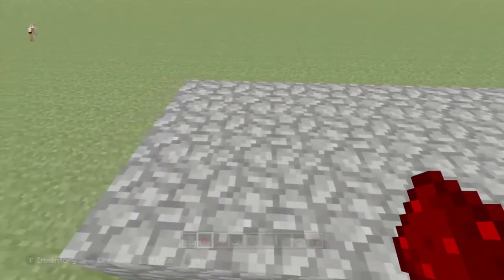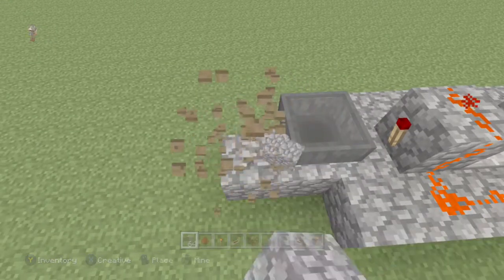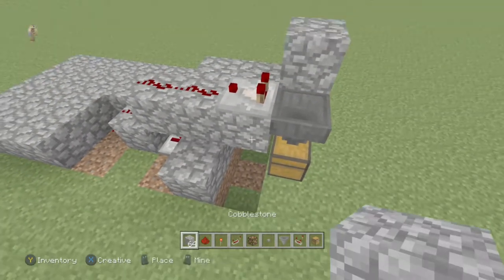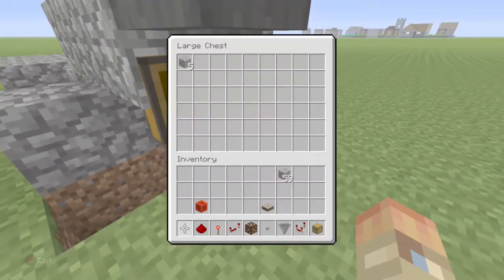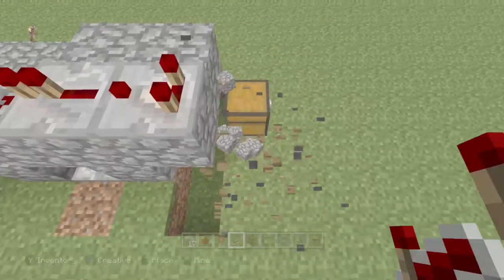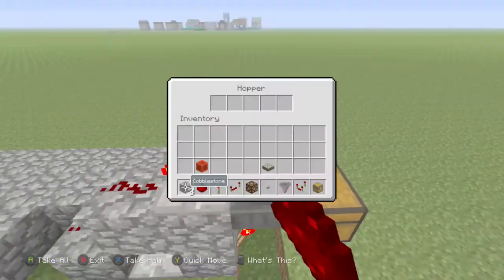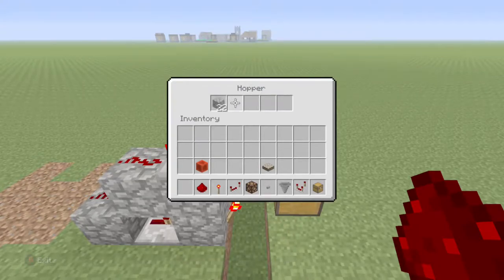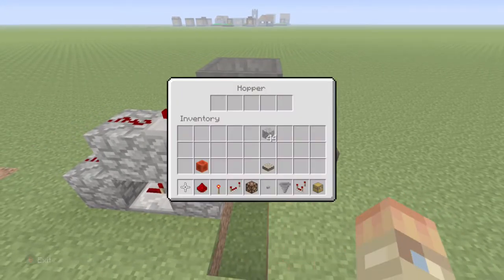I tryed rebuilding an item sorter and this happened